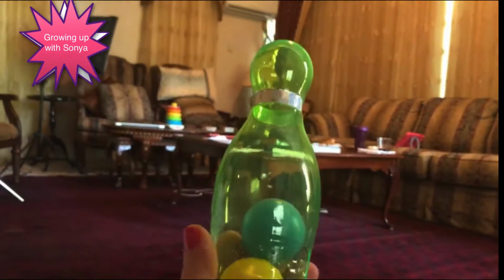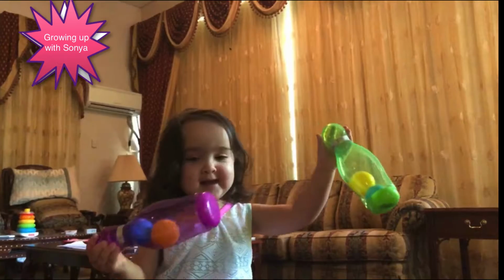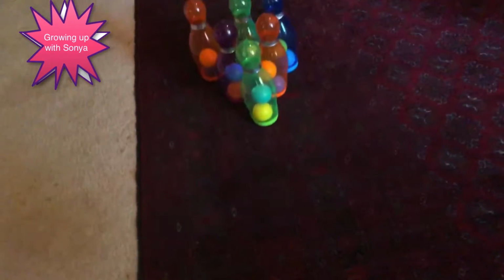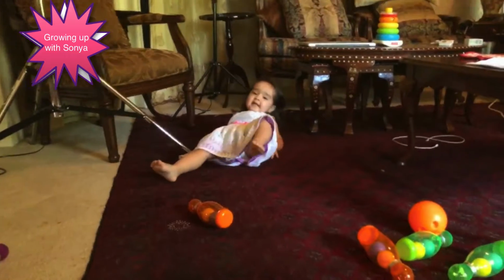Learn colors for children with 2 year old Sonya!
2 year old Sonya learns how to bowl while learning her colors!